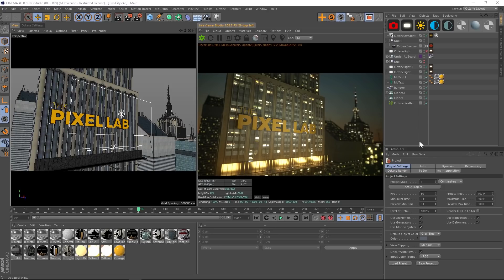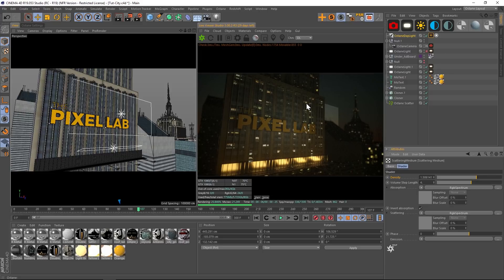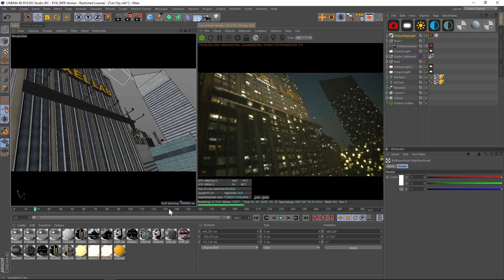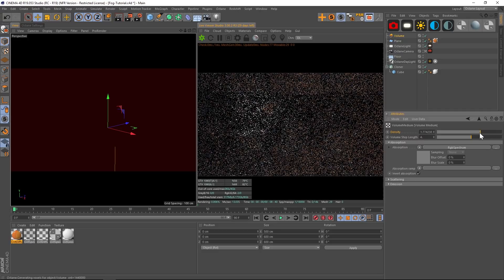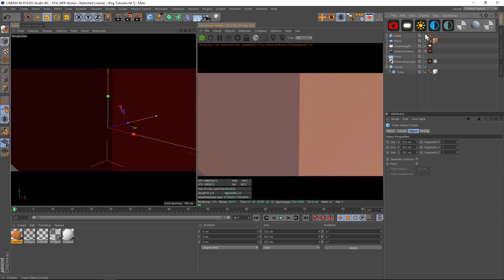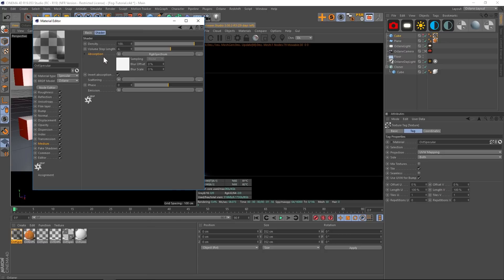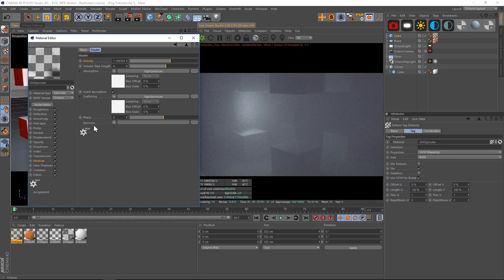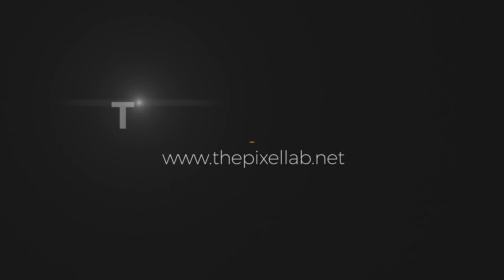Tutorial: Lights or Alpha Fringe Showing Up in Octane Fog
In this Octane for Cinema 4D tutorial I'll show you how to get rid of a pesky issue where your lights have an ugly bounding box/fringe, even when you turn their opacity down. This can happen if you're using Fog, Medium or Volumes in Octane. This also can happen with a texture that has an alpha channel showing a fringe. I'll go over the three different ways you can add fog, and how each one has it's own strengths and bugs. Hopefully this primer will give you at least some direction for when things go belly up with Octane fog!

For 250+ Free Cinema 4D 3D Models + more tutorials and products head